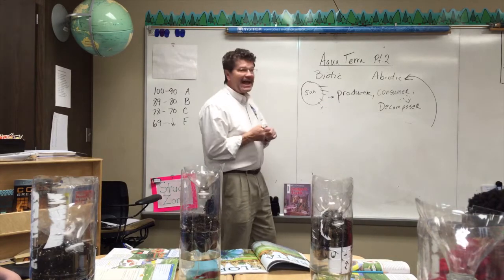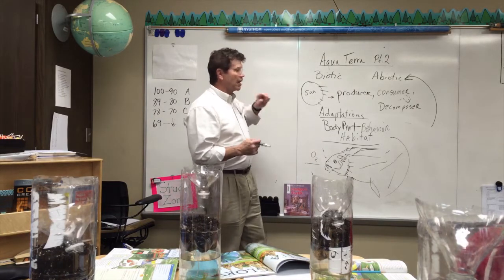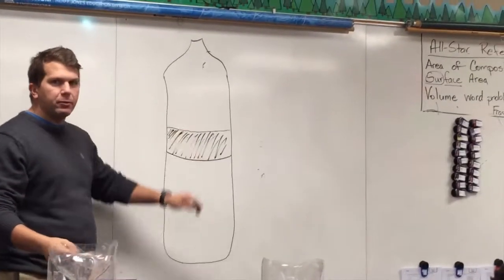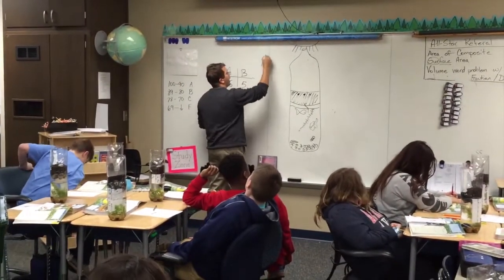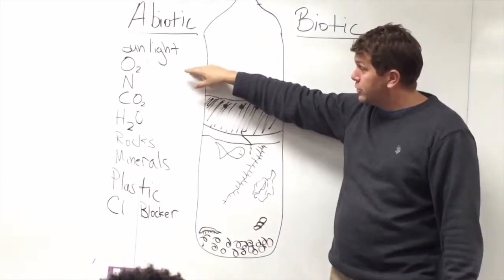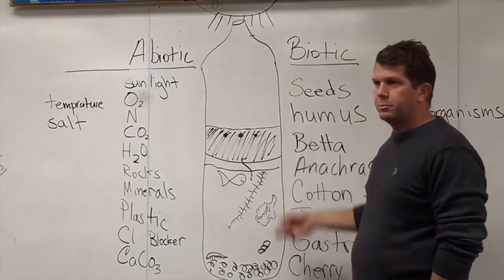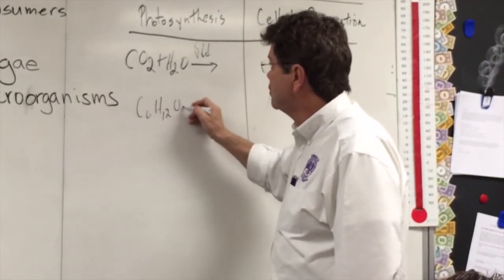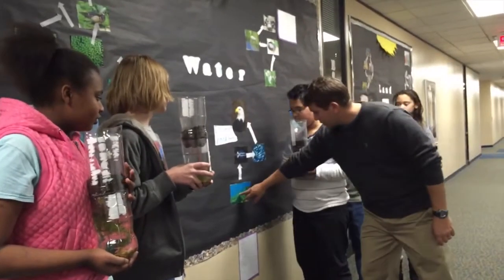Rick Crosslin Science - Aqua Terra Living System Part 2 Gr. 6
Join Mr. Cowley and his 6th grade students as they apply ecological concepts to the Aqua Terra system they made last week.  Students reviewed concepts and how they apply to their model.  Concepts include: biotic and abiotic factors, land and water connections, producers, consumers, decomposes, photosynthesis and much more.  Chapel Glen Elementary